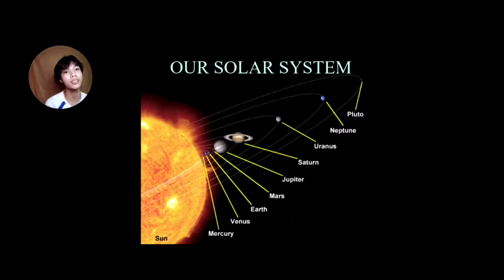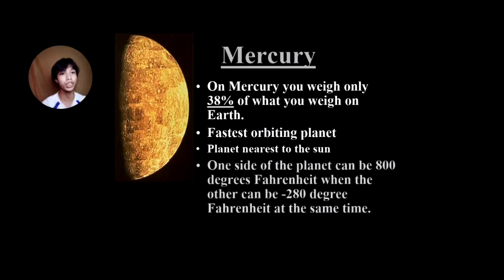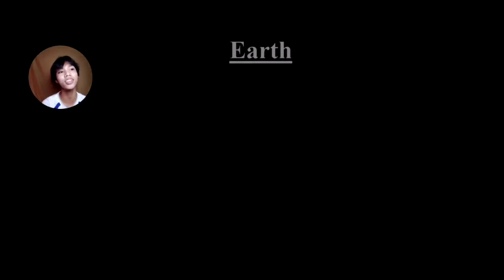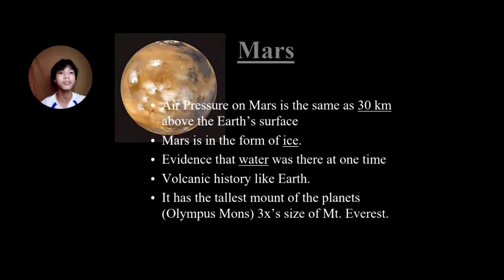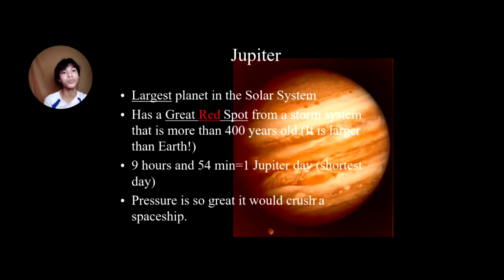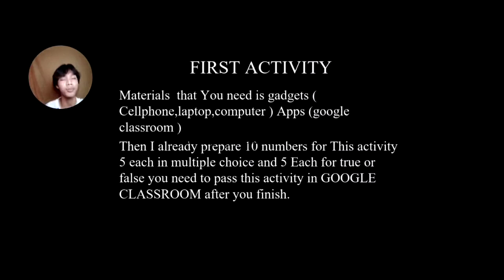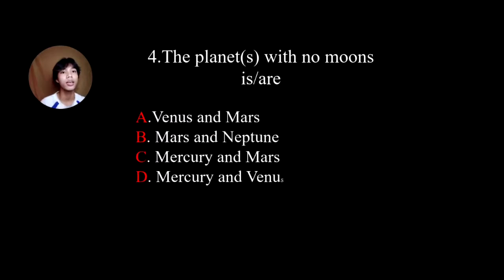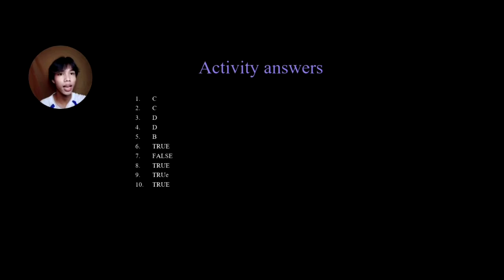Module 4 skill demonstration | John Cris Angeles